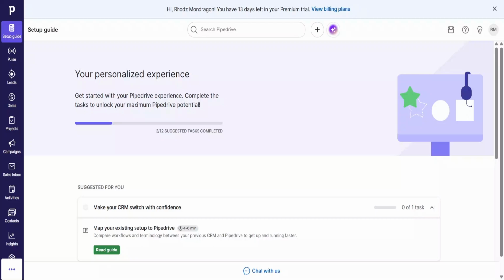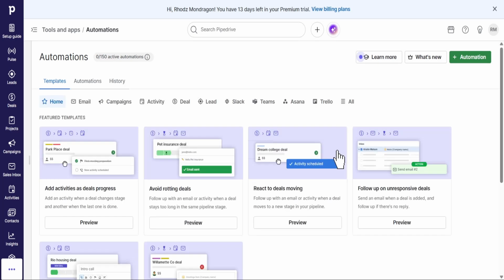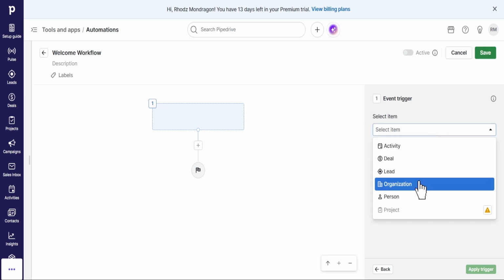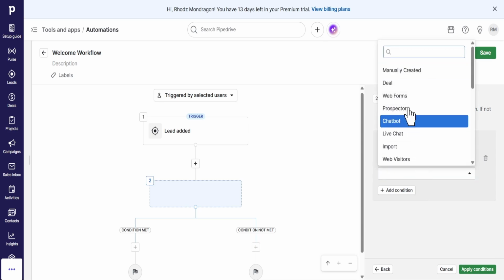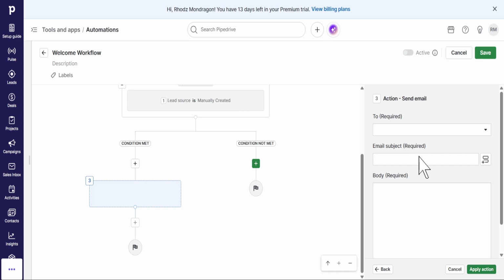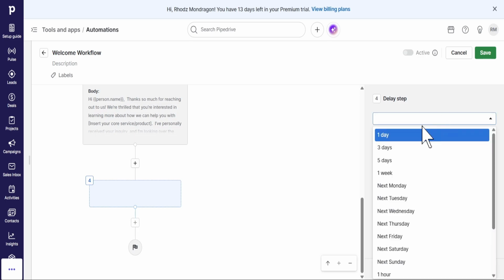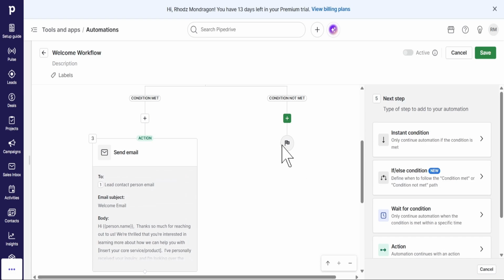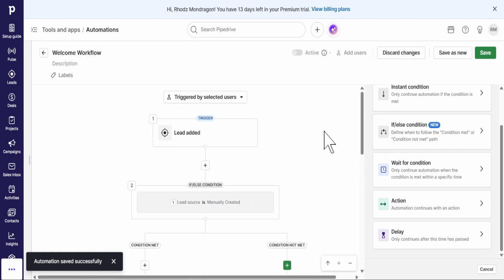How to Create Workflow Automations in Pipedrive (Step-by-Step Tutorial)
In this step-by-step tutorial, learn exactly how to create powerful workflow automations in Pipedrive that run automatically when new leads are added.
You’ll build a real automation that sends a personalized follow-up email based on lead source — saving you time and keeping your outreach consistent.

What you’ll learn:
Accessing Tools & Apps → Automations
Setting up triggers (New Lead Added)
Adding instant conditions and If/Else logic
Sending automated emails with personalization
Adding delays and naming your workflow